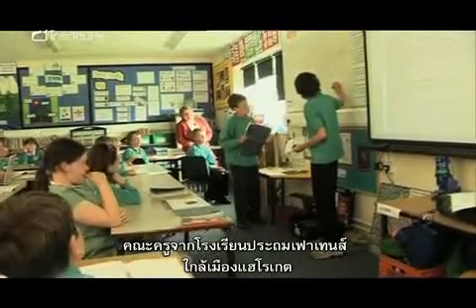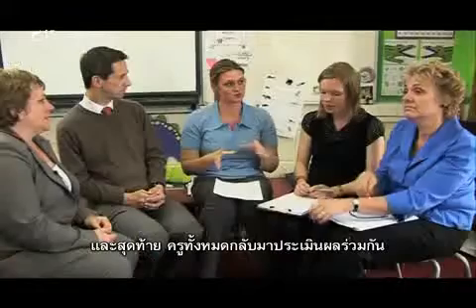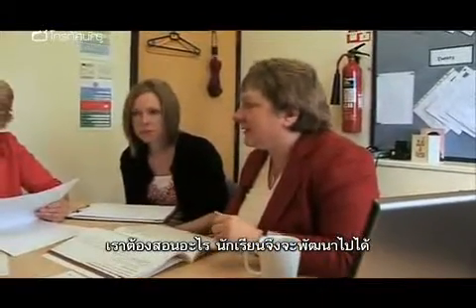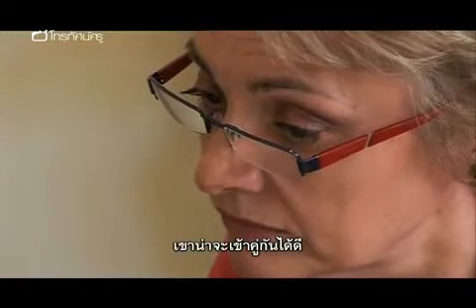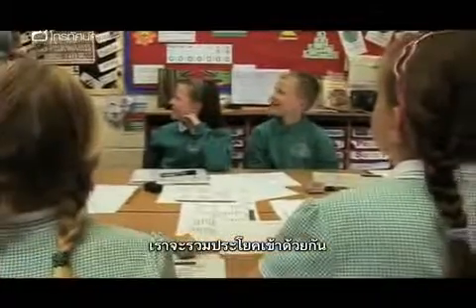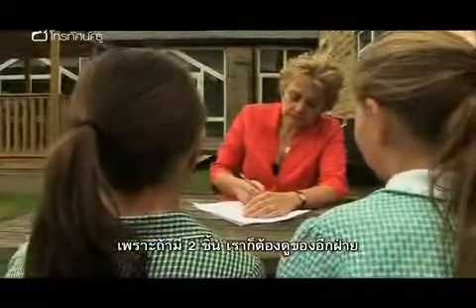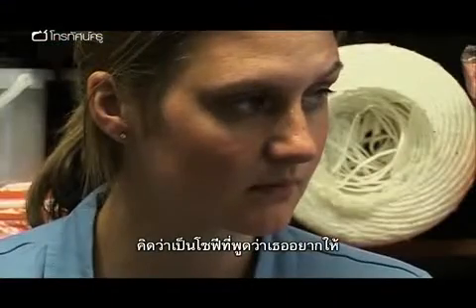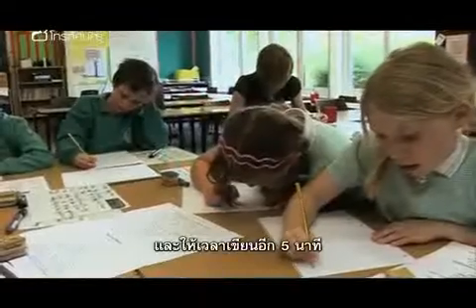52 Primary Framework Lesson Study Improving Writing เทคนิคการสอน เรื่อง Othello ของเชคสเปียร์ ตอน 1